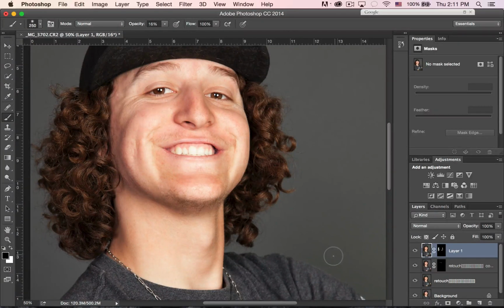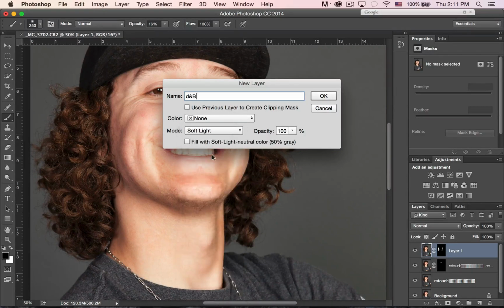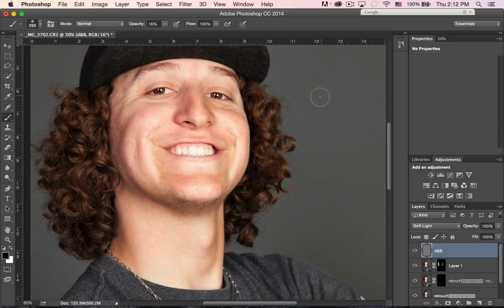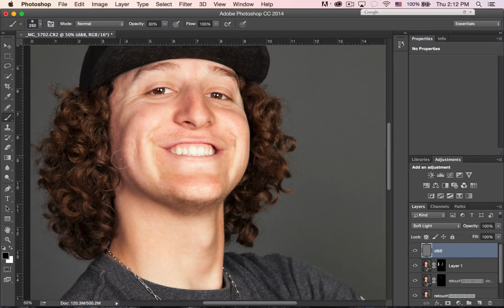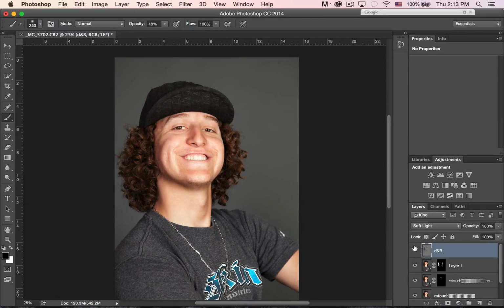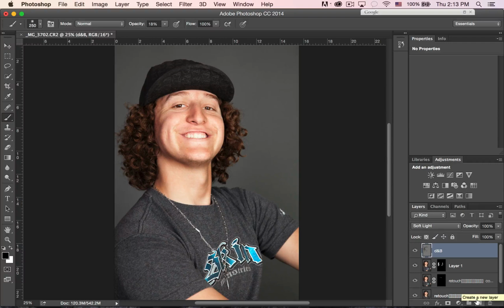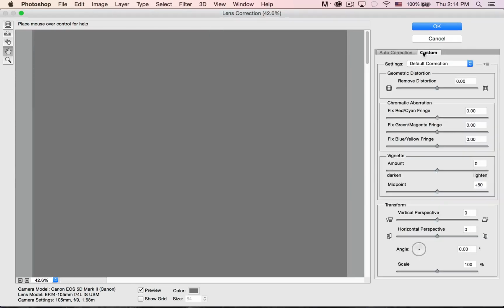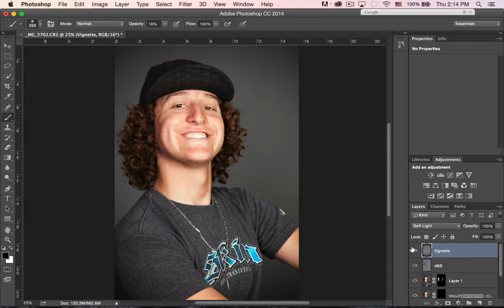053 Dodge and Burn - Vignette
Portrait Retouch - Dodge and Burn Vignette